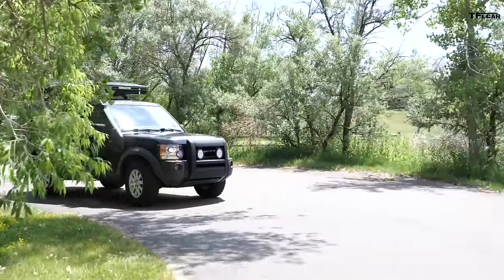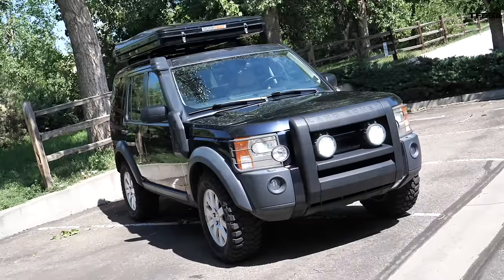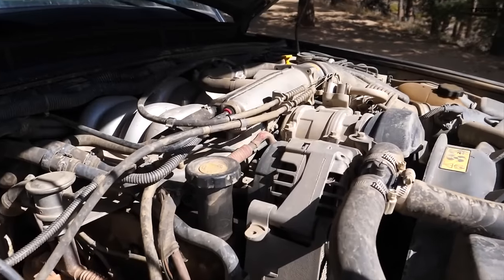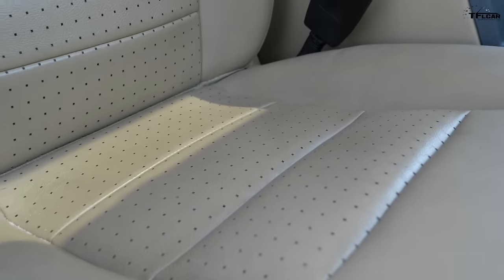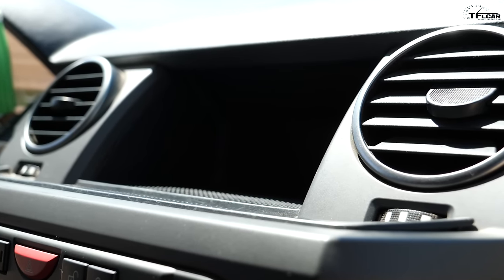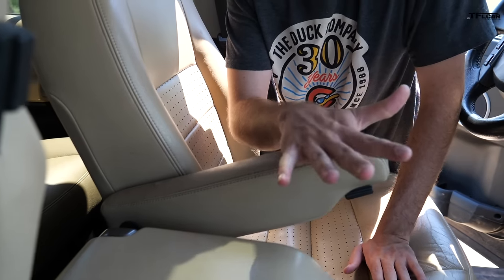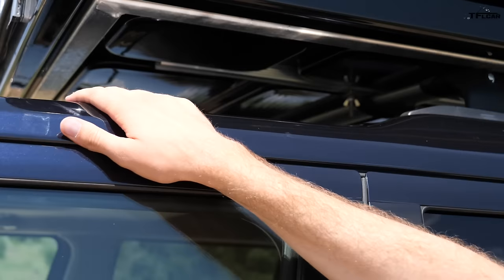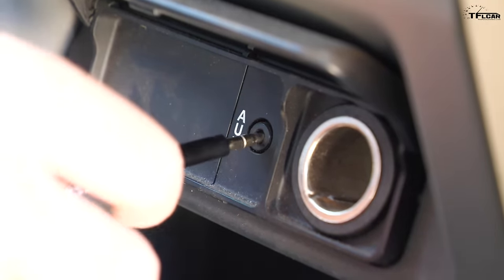The Cold Hard TRUTH About Owning An Old Land Rover LR3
Land Rover LR3 Review. Is The Land Rover LR3 a Good Car? Is The Land Rover LR3 Reliable? Should you buy a Land Rover LR3?